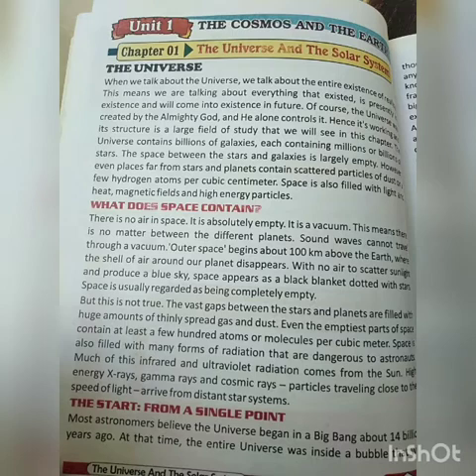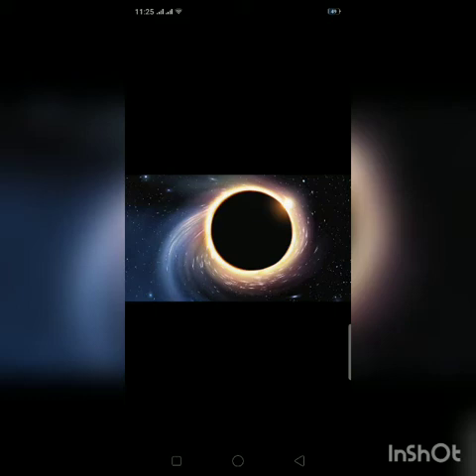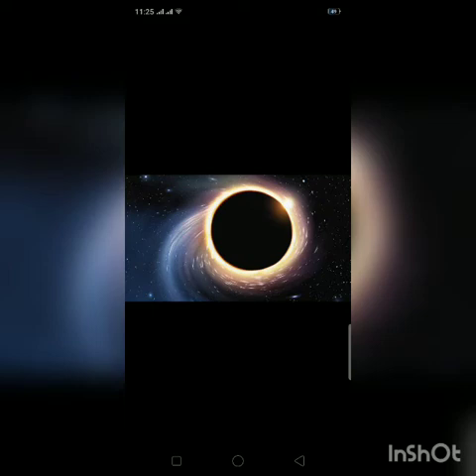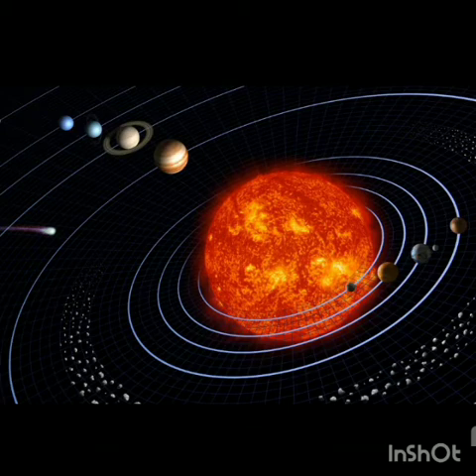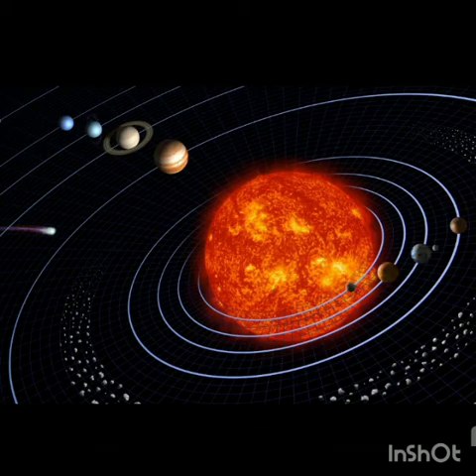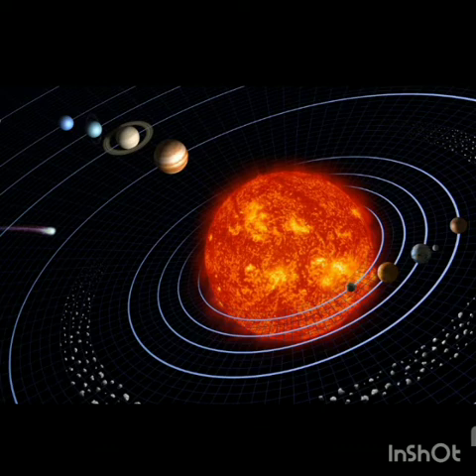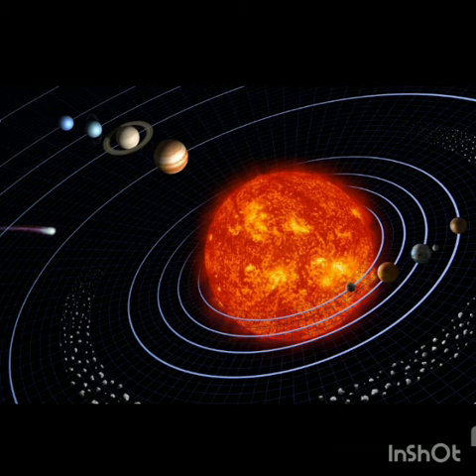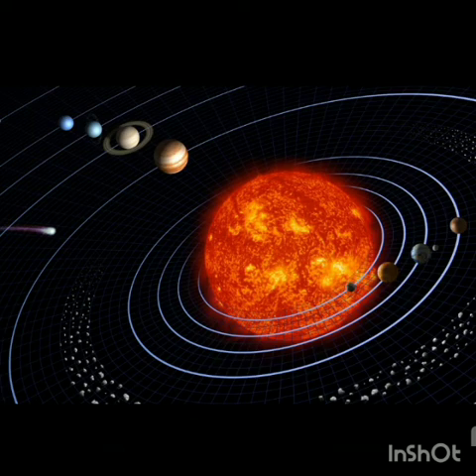grade 8 S.S.T.. chp1 universe and solar system.. (unit 1.. The cosmos and the Earth)